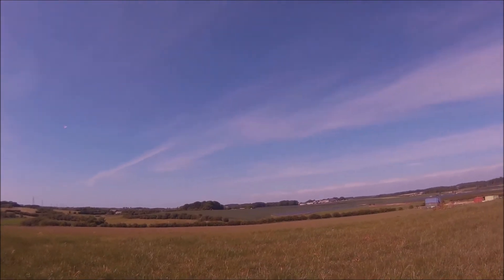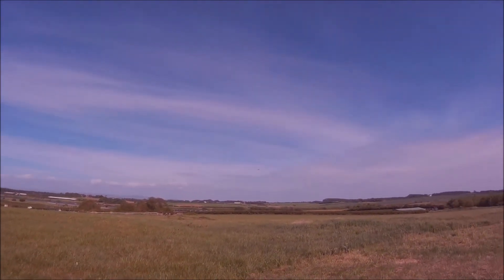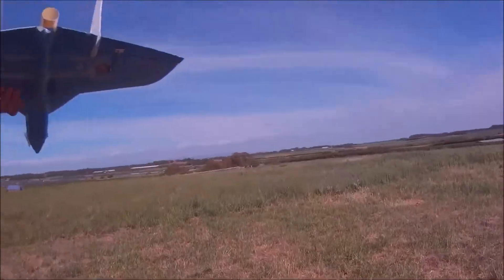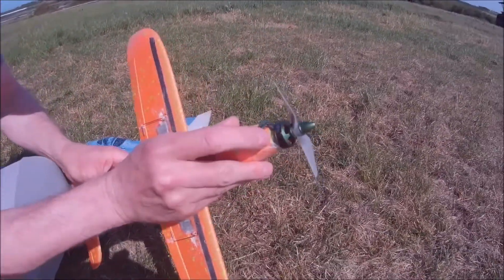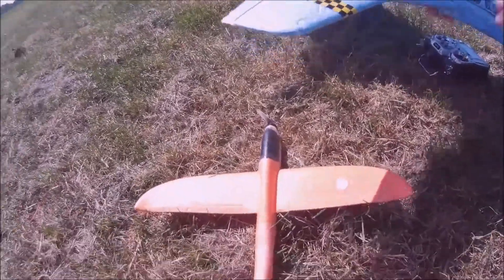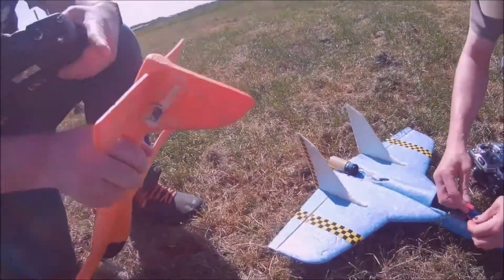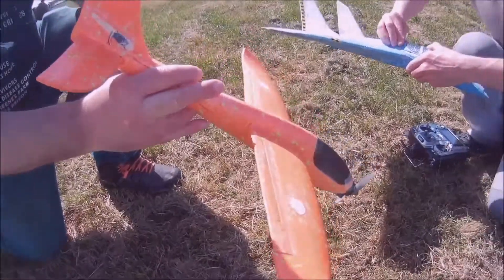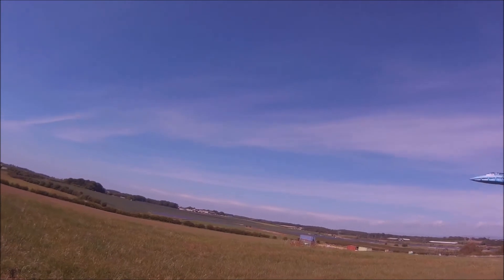Foam on the cheap....$3 dollar chuck glider modified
RC Model chuck glider